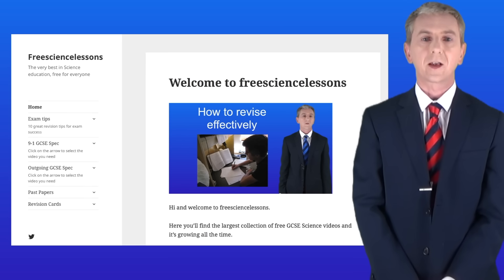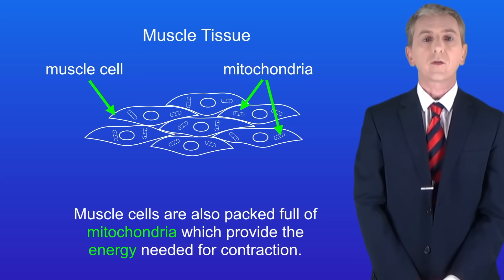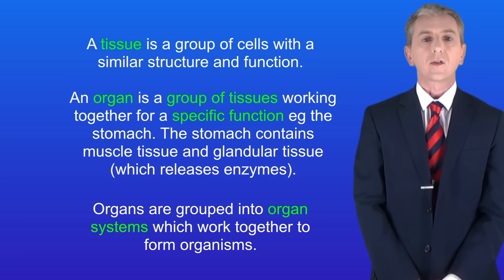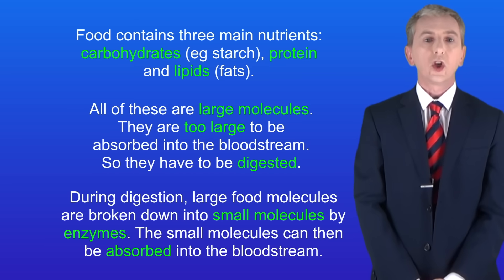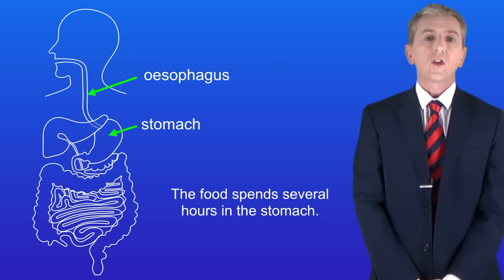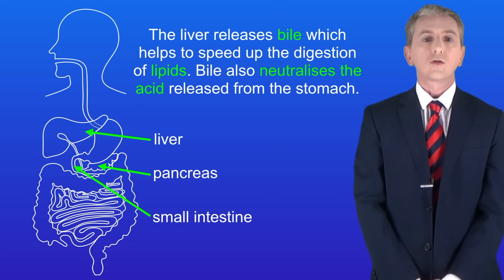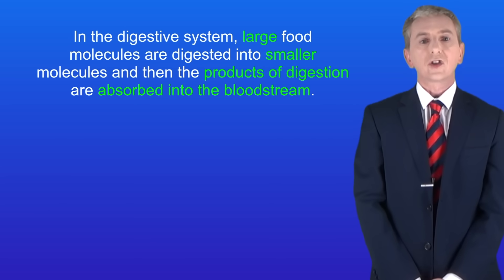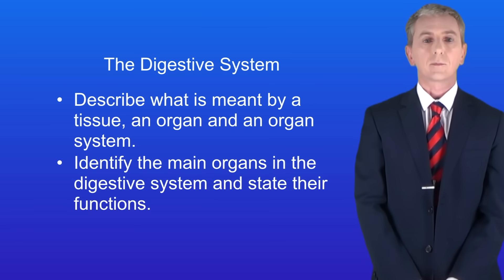GCSE Biology Revision "The Digestive System"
In this video, we look at digestion and the digestive system. I take you through the basic ideas of why food needs to be digested and then we explore the different parts of the digestive system.

Image credits:

Human digestive system Lozzaaa [Public domain], via Wikimedia Commons